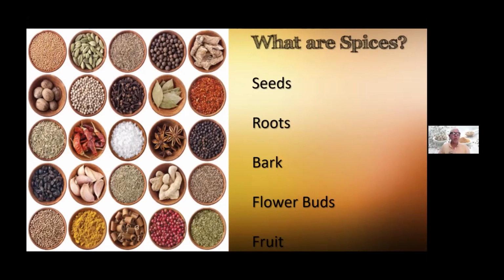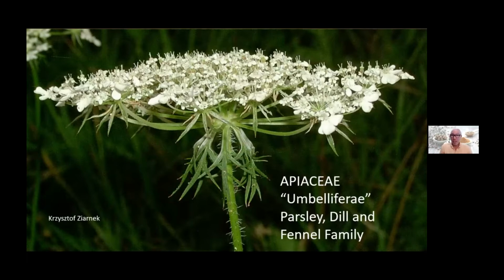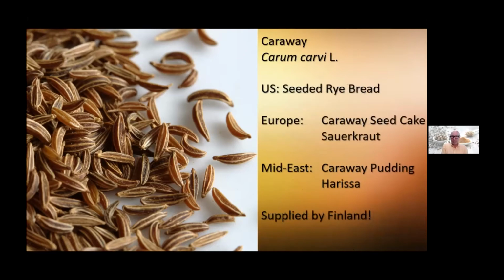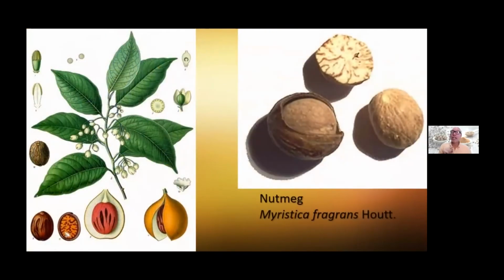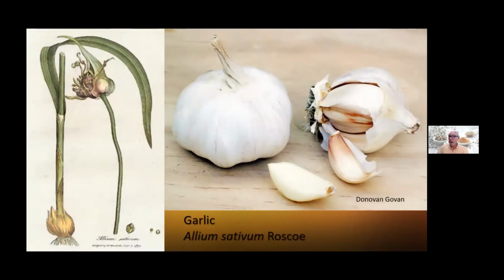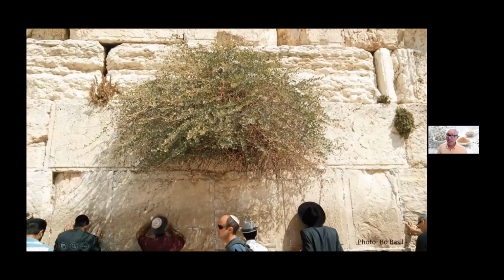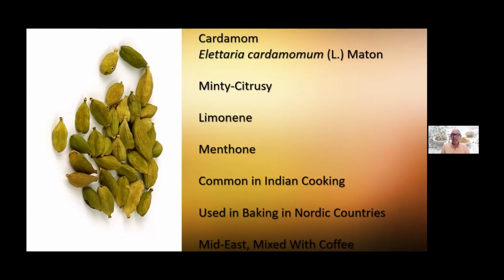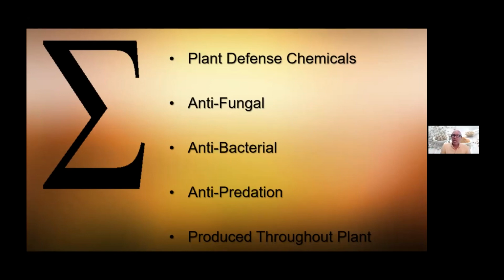Spice Science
Recording of live webinar on 3/17/21
Plants synthesize many compounds for various purposes to assist in their survival. Humans have found that some of those compounds can be added to our food to make it taste better, or to have a medicinal effect. Join to learn more about plants’ flavor-making abilities!

Presented by James Stevenson, UF/IFAS Pinellas County Extension Specialist. Recommended for adults.